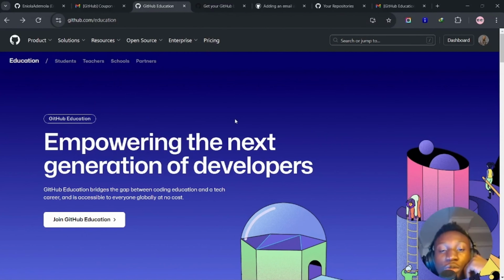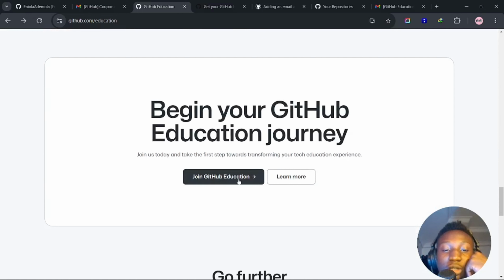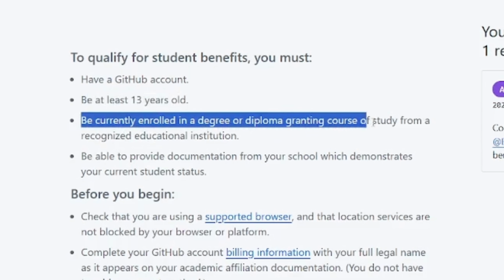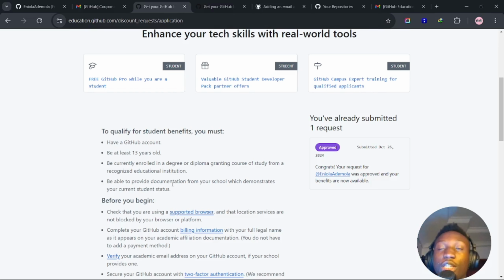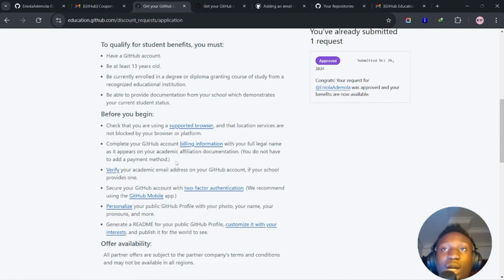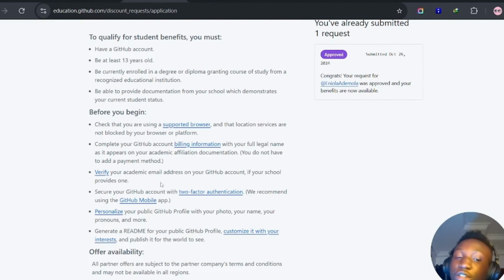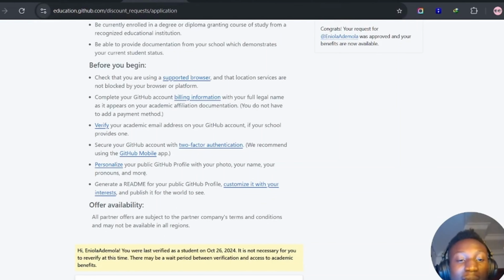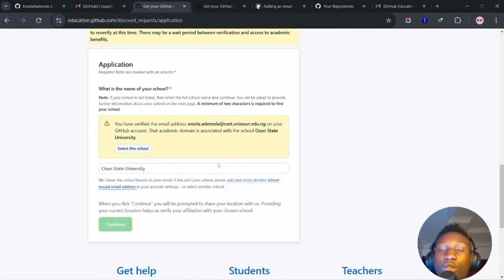How to get access to GitHub Pro & Copilot for free!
In this video, I’ll show you exactly how to apply for the GitHub Pro Student Pack and unlock incredible benefits like FREE GitHub Pro, Copilot access, discounts and more…